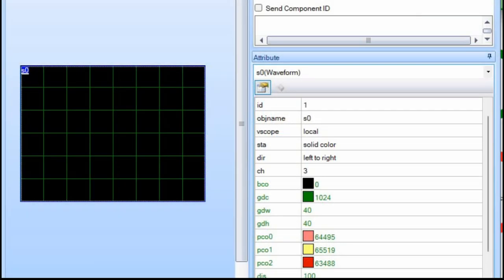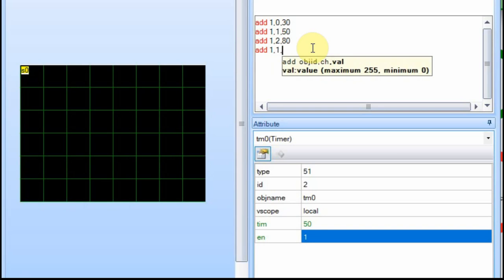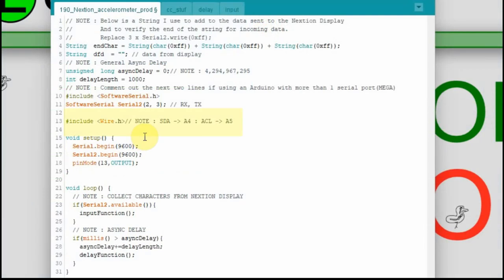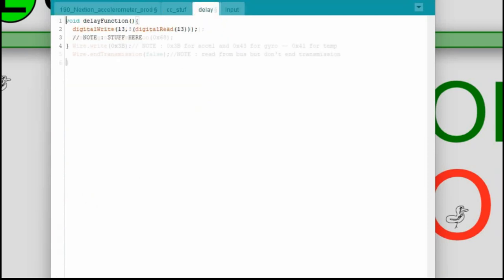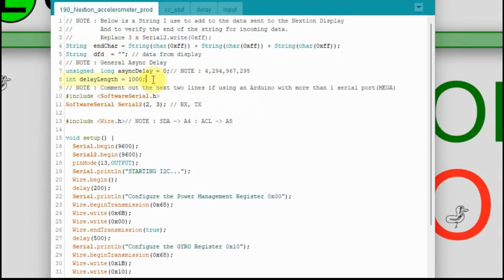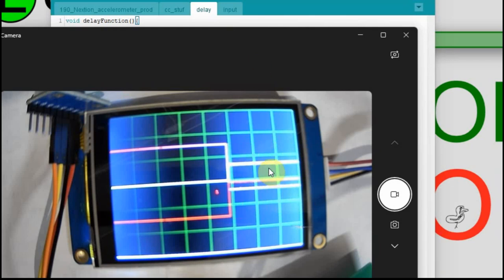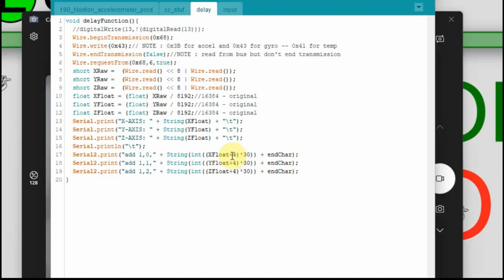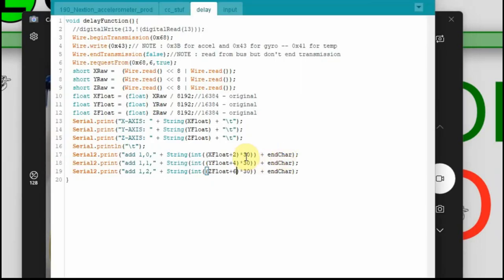190 Nextion accelerometer GY-521 MPU-6050 displayed on a waveform condensed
In this video, I use a Nextion waveform to show the data from an accelerometer and gyroscope.

There is a longer version where I go into more depth on the I2C connection to the accelerometer can is at this

There is more information on the topic on the Cheap Controls